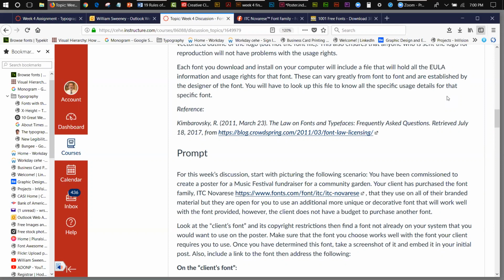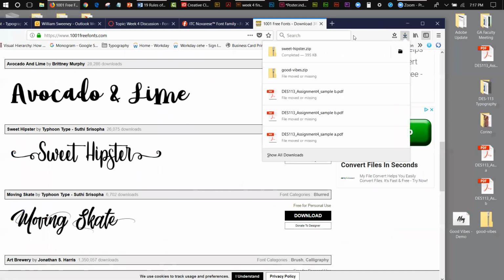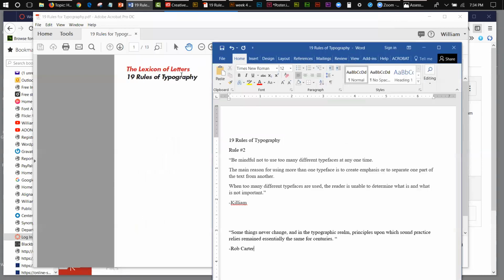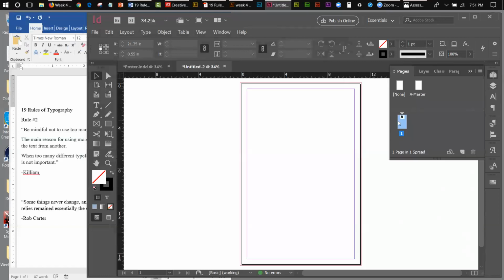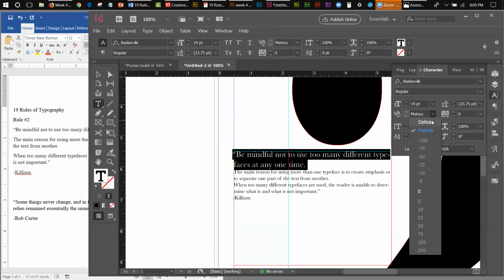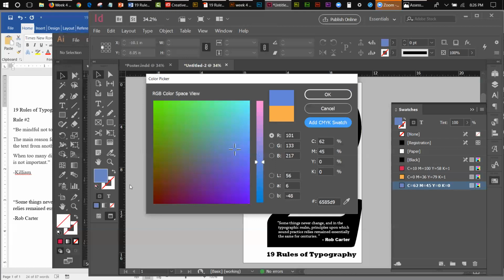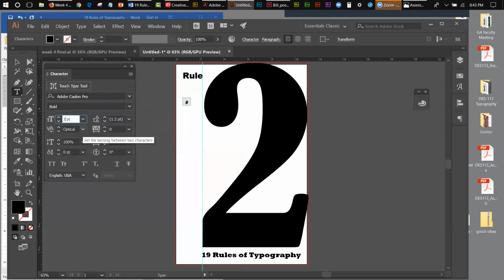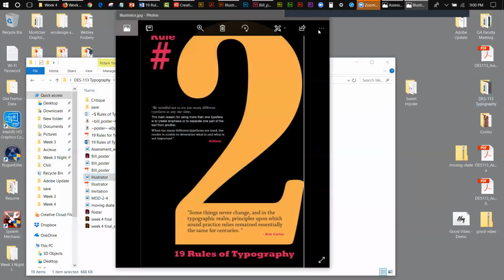DES-113 Week 4 Live Session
This is the final live session and final project, typographic Poster Design, using both Adobe Illustrator, and InDesign.